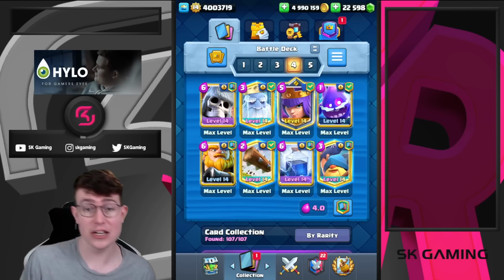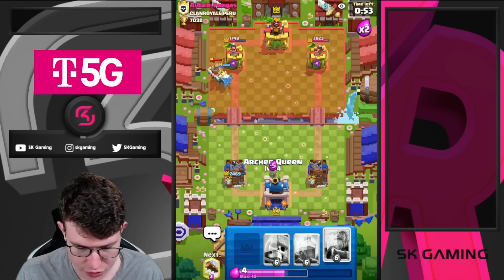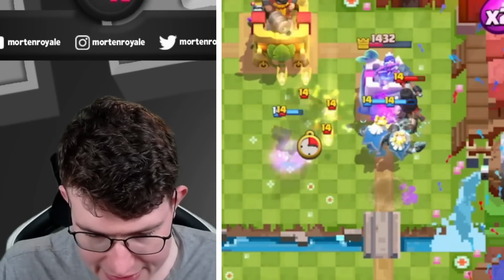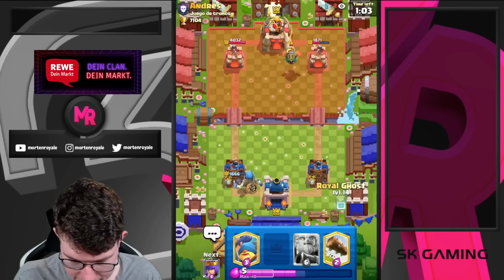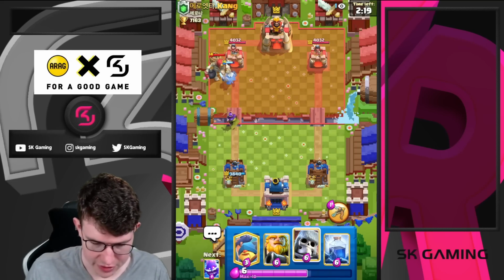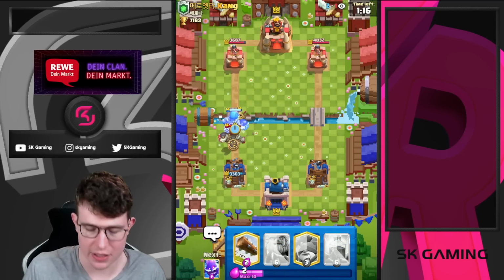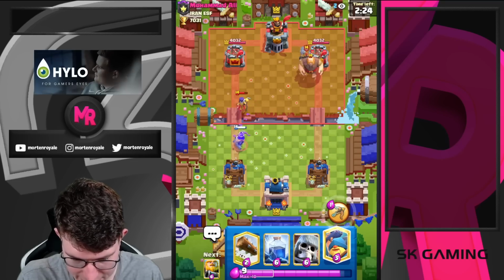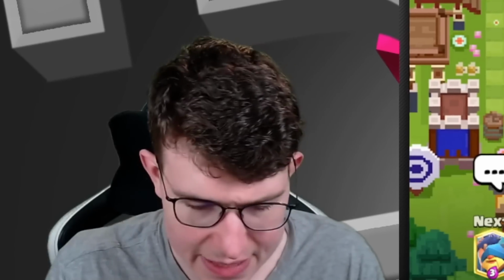#1 Best Deck for Qualify for CRL! Challenge! Win Exclusive Badge!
Best Clash Royale Deck for Qualify for CRL! Challenge! Clash Royale best 20 Win Challenge Deck for 20 Win Challenge in Clash Royale!